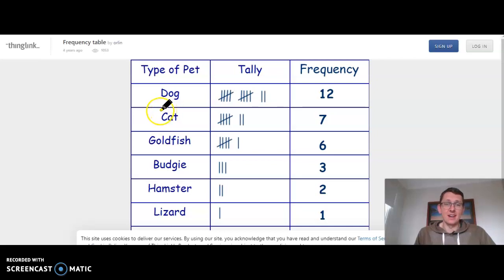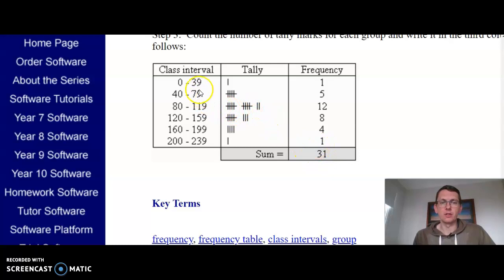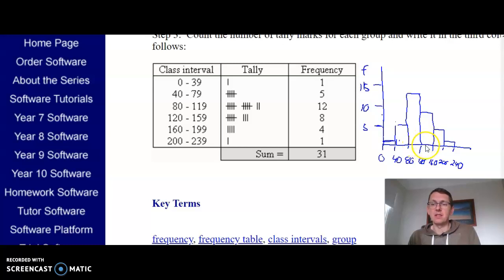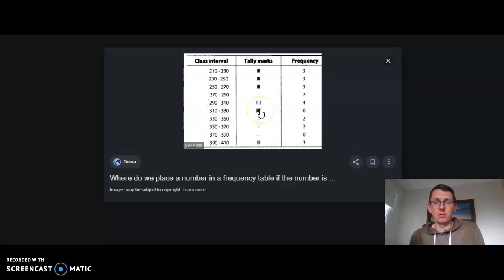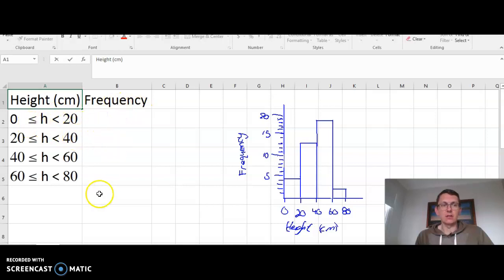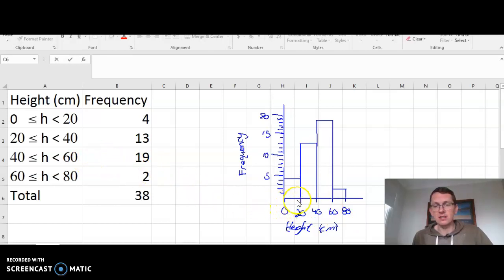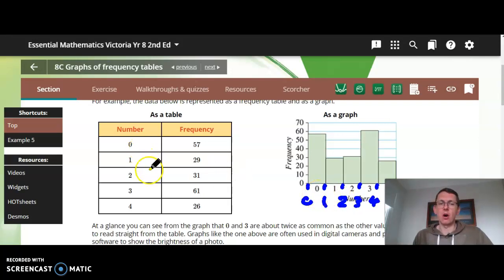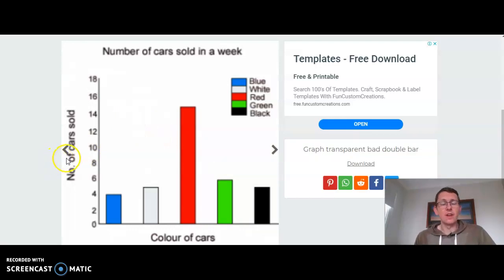Frequency table and tallies to Histograms and Bar graphs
How to display data. How do we use frequency tables and tallies? How are these then transferred to column or Bar charts / Graphs or Histograms? When do we use a Histogram and how do we label our axis. What is the ideal class interval of frequency tables and histograms? When do we use a column graph or Bar chart?